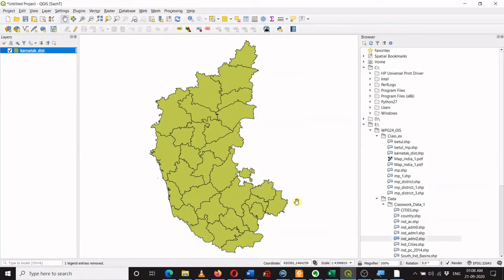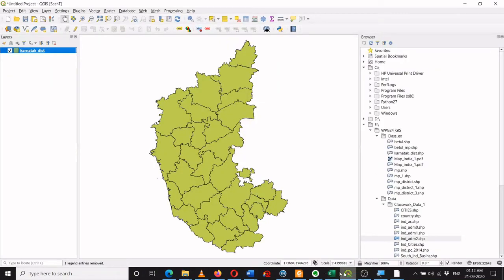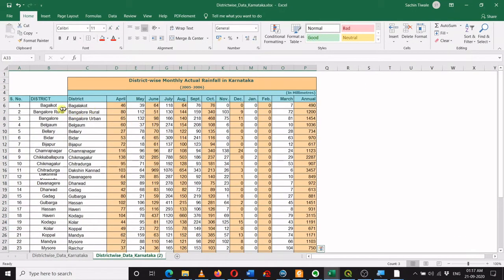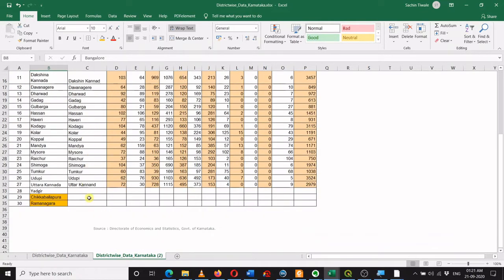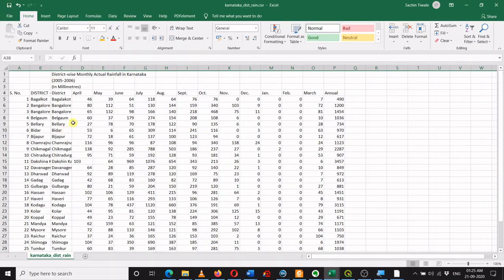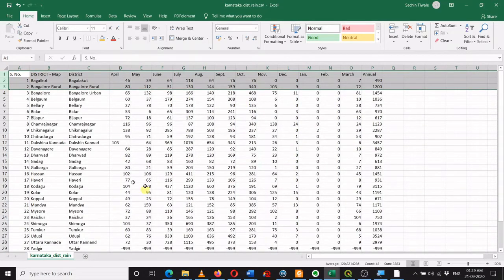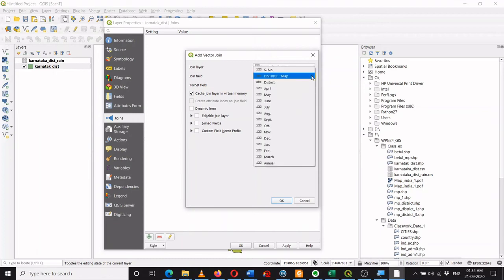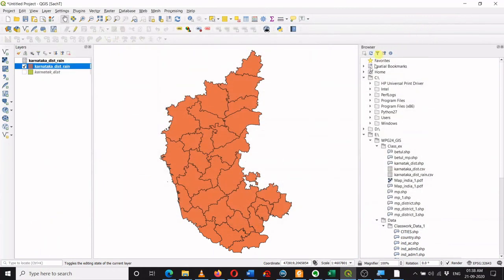QGIS: Joining Excel tables with attribute table of shape file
This video explains how to join an excel table with the attribute table of shape file.